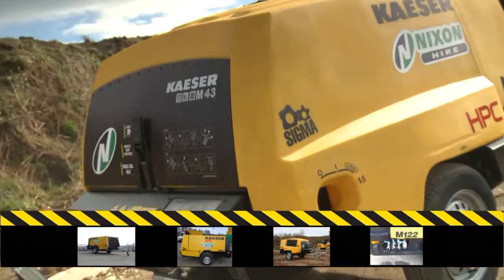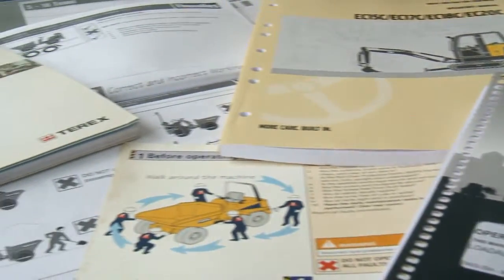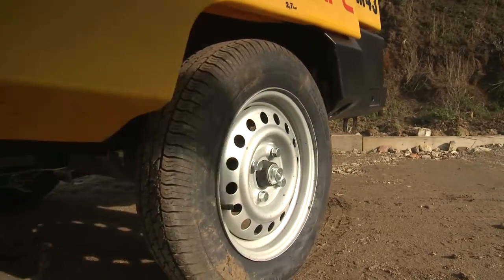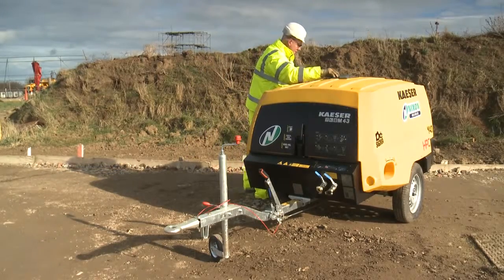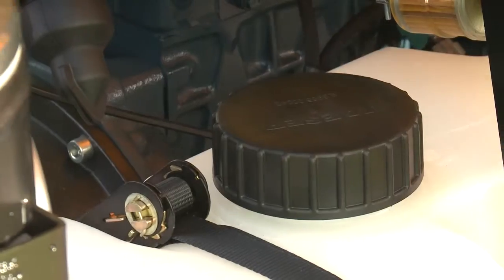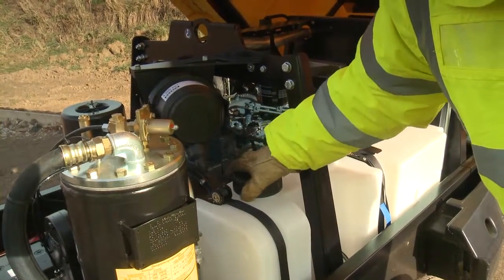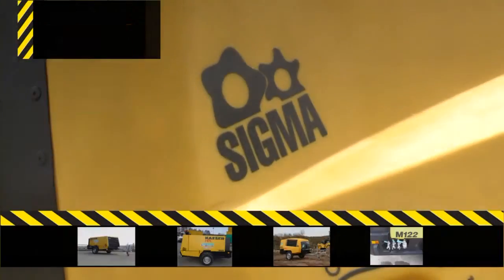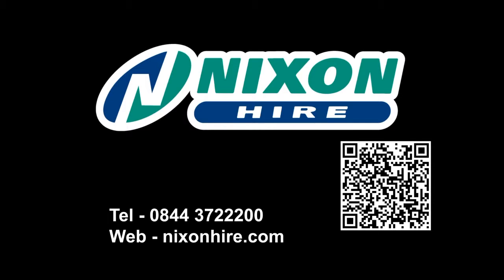Nixon Hire Compressor Safety Video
Find out how to safely use our compressors by watching this video.